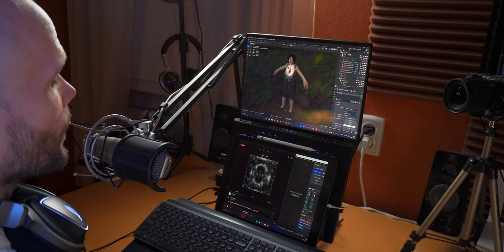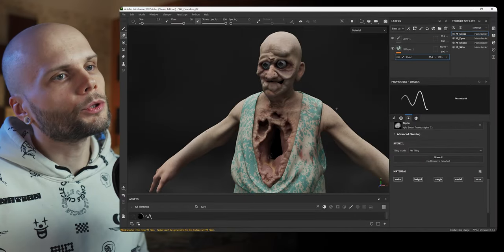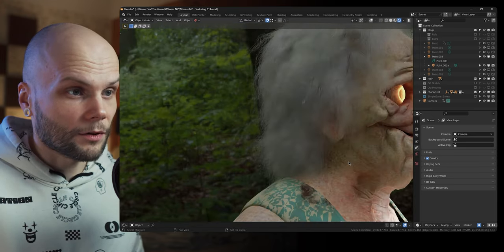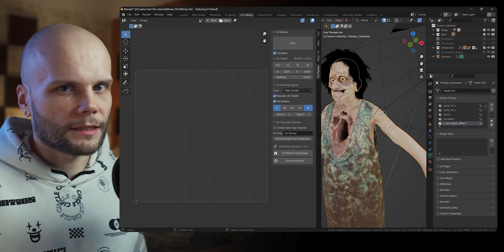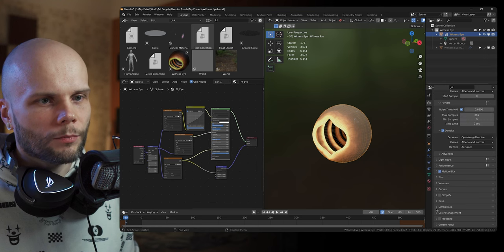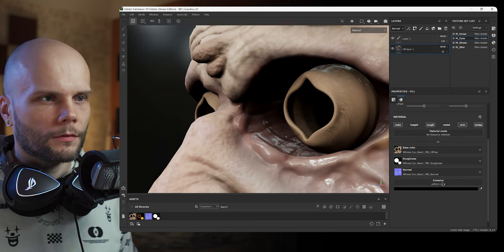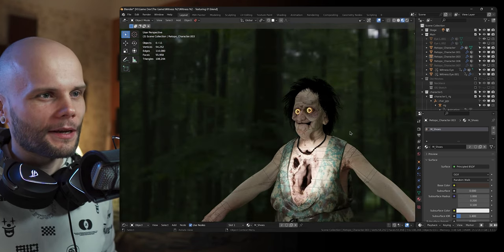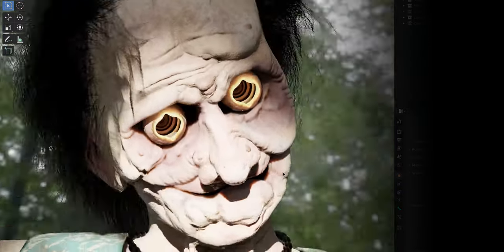These Details Brought My Horror Character To Life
Chapters:
00:00 - Introduction
00:39 - WingFox
02:28 - Planning
06:20 - The Timelapse
07:52 - Sending New Geometry To Substance
16:58 - Texturing New Geometry
27:37 - Conclusion